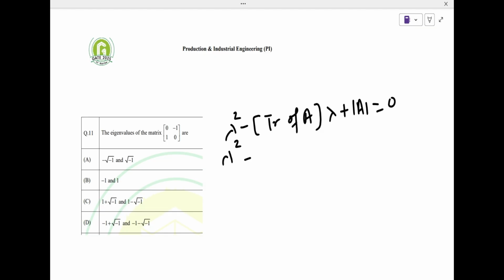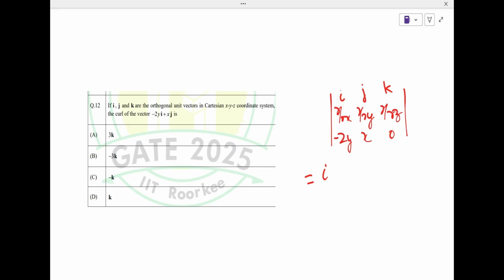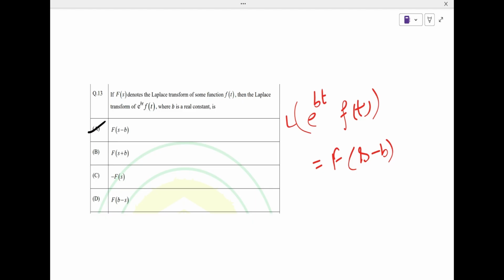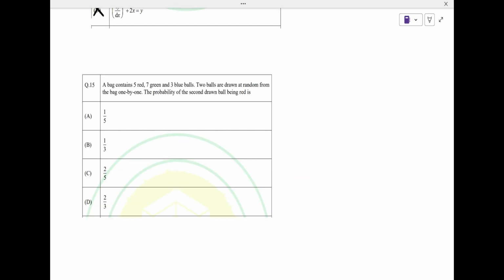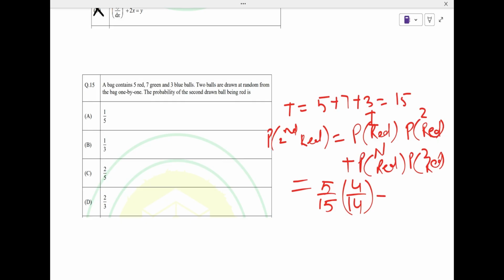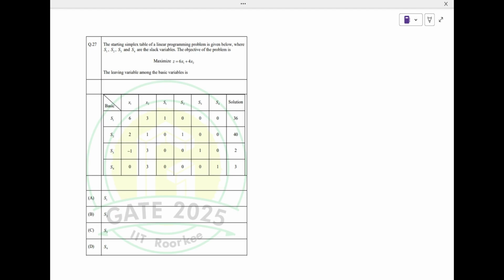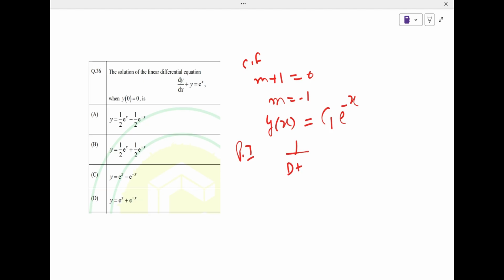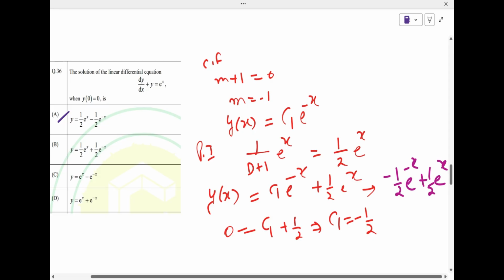GATE 2025 PI Mathematics | Full Concept Explained | Solution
Namashkar Ganitagya Learners 👋
In this detailed video, Dr. Richa Sharma explains GATE 2025 PI Mathematics Question 11, which involves finding the eigenvalues of a 2×2 matrix and understanding the concept of symmetry in matrices.

You will learn:
✅ Step-by-step solution of the given GATE 2025 PI question
✅ Concept of eigenvalues and eigenvectors